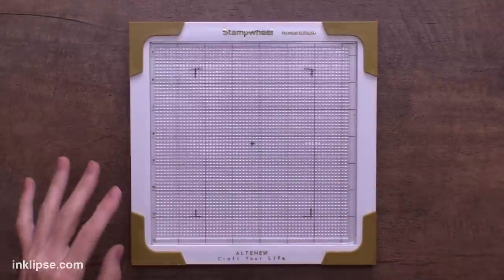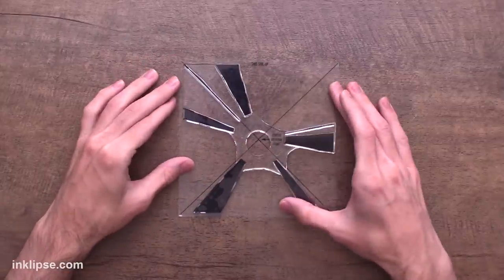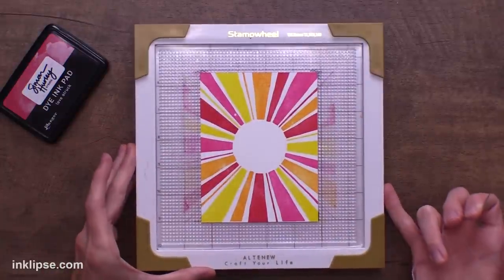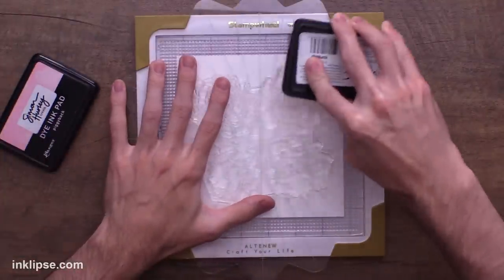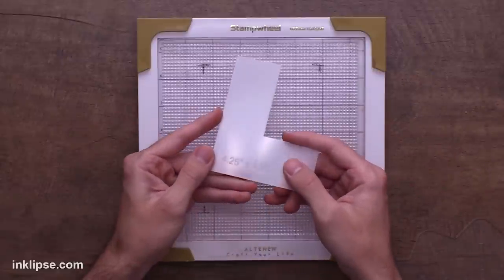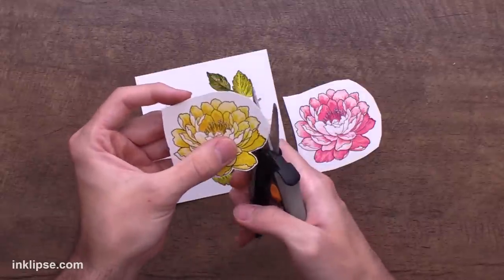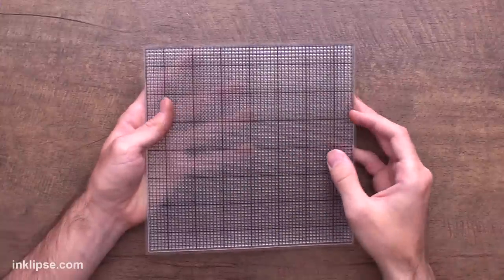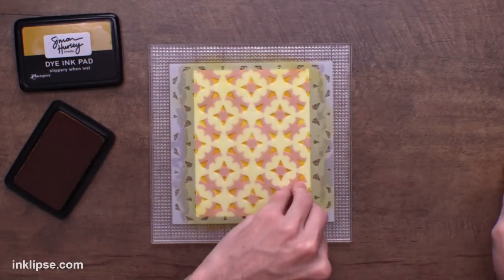Altenew STAMPWHEEL Update: Worth Your Money For Cardmaking?!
Simon Hurley shares an Altenew Stampwheel review update and shows new products to use for stamping and cardmaking in the stamp platform.

✩ ✩  MAIN SUPPLIES ✩ ✩

• Embossing Powder Storage Containers
[ Amazon US ]